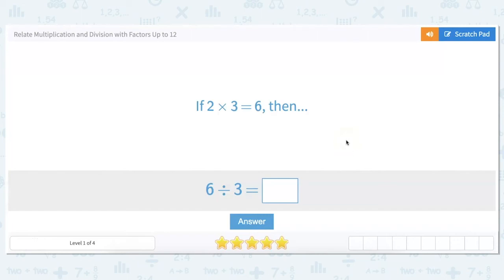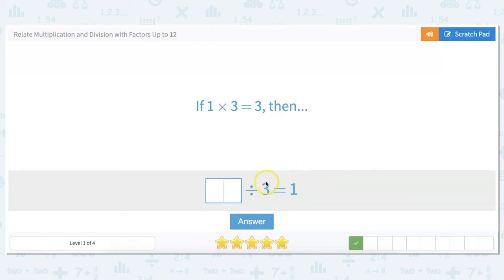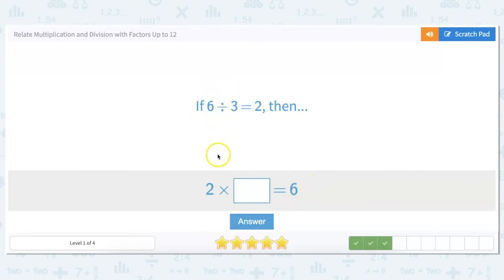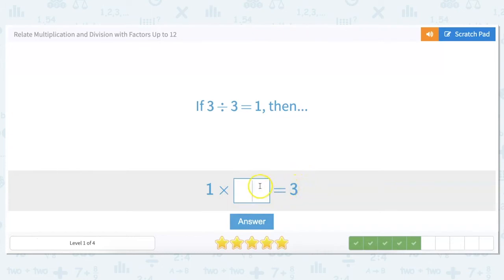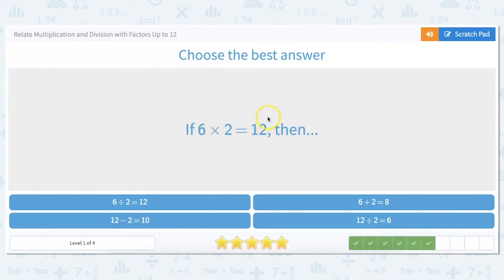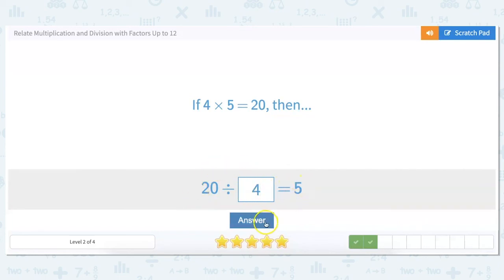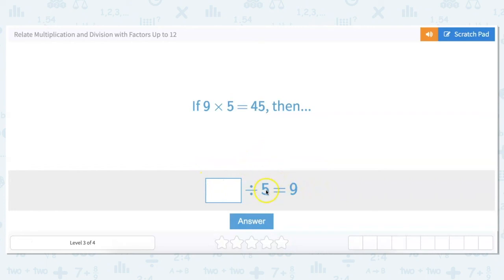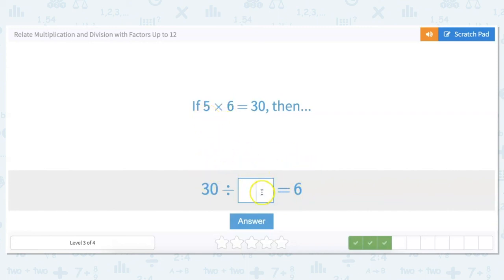3.64 Relate Multiplication and Division with Factors Up to 12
Relate Multiplication and Division with Factors Up to 12
Understand the relationship between multiplication and division to solve the equation.